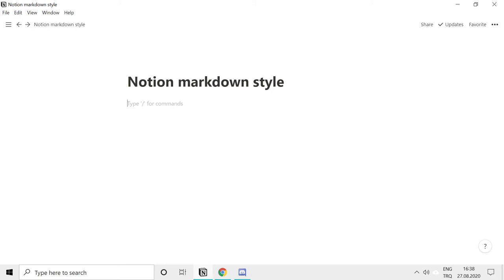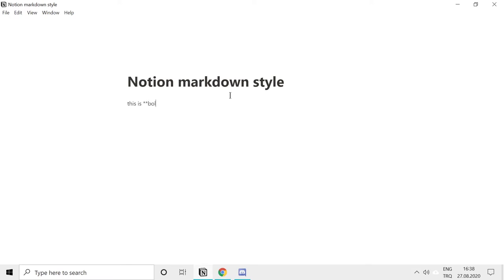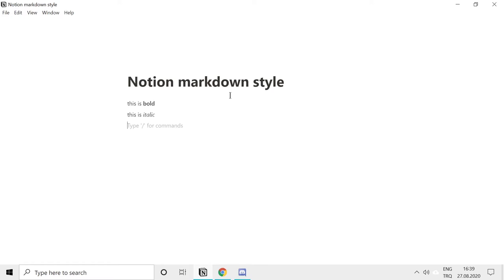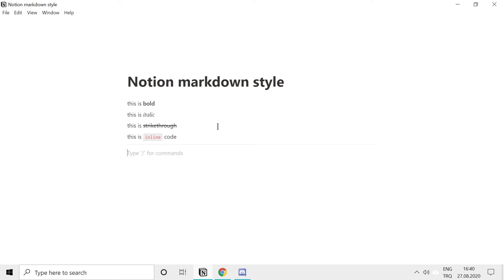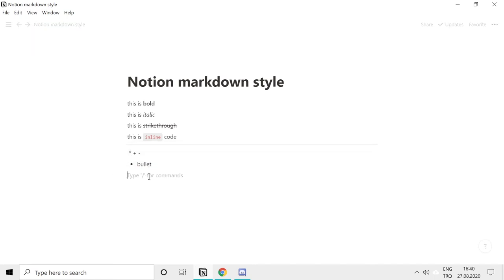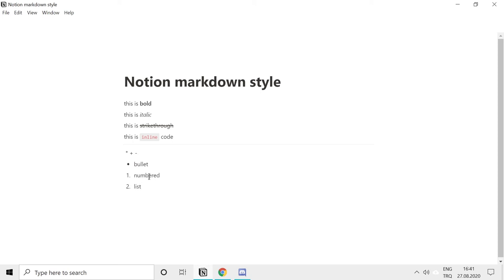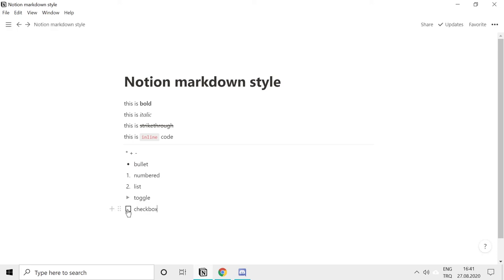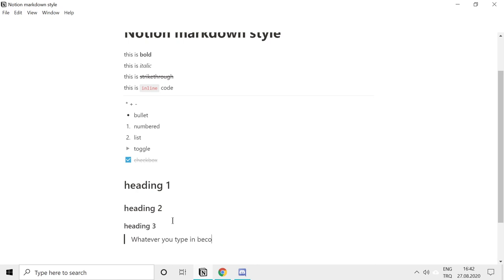Notion Markdown Style in less than 6 minutes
Hei there 👋🏾 in this video we Alp shows you how to use Markdown in Notion. Please let him know we appreciate his work in the comments. To learn more about Alp visit his

📹 Watch these other videos about Anki

🎗Support Me

Hei there 👋🏾 I was born in Kenya (Nairobi) but now I'm a developer living in Norway.

I love learning new things especially about spoken and programming languages.

I have been writing code since 2010 and started working professionally as a developer in 2011.

**My dream is to build amazing things that provide value to many people.**

If you want to learn more about me see my about

If you have any questions don't hesitate to reach out.

## Useful links

NB: I get something when you use the Skillshare link.

NP, mobilepadde, Henrik and Carlos